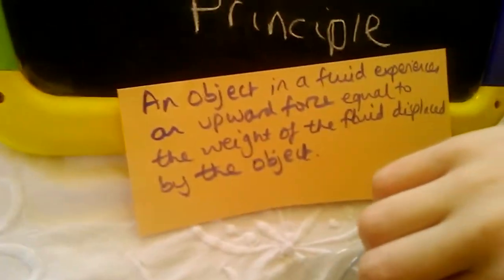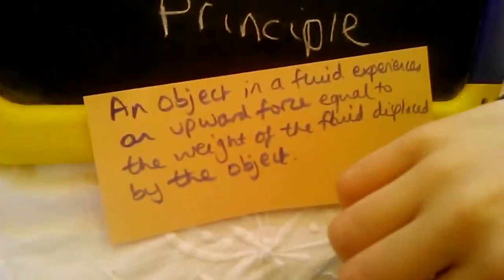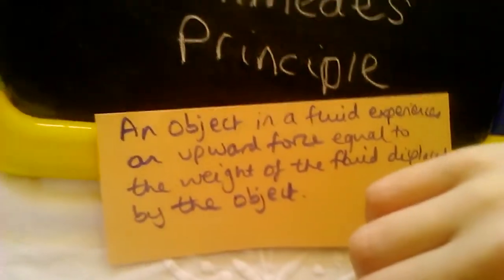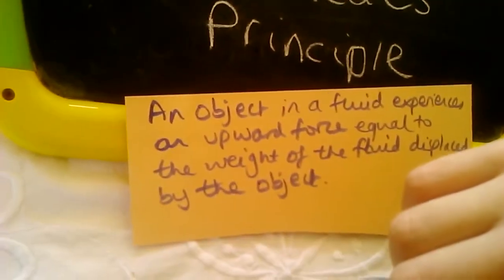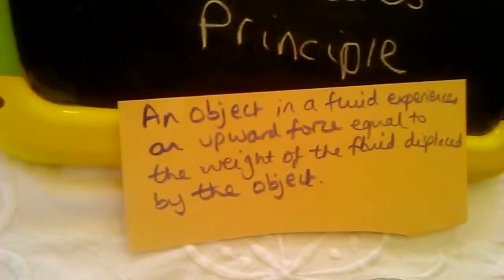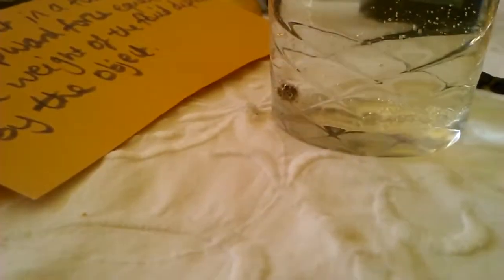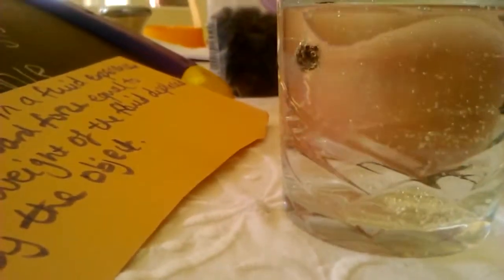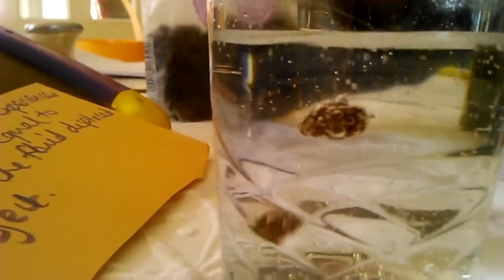Dancing Raisins - Archimedes' principle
Why do raisins 'dance' when you drop them into a glass of lemonade? Find the answer here. Go to Chemical Cress's website fun-science.org.uk for descriptions of this and other fun experiments/science demos you can do at home.